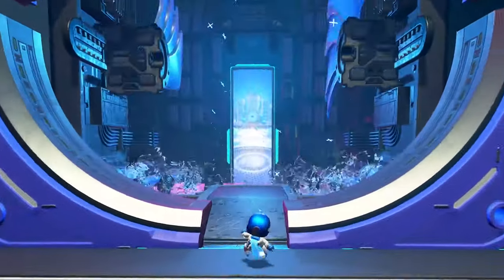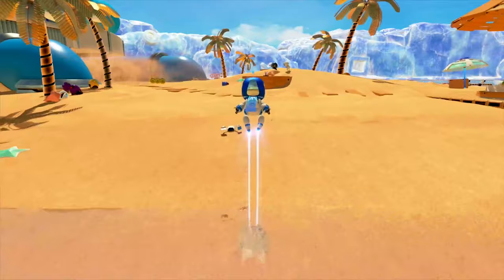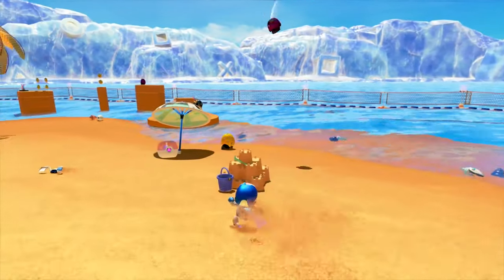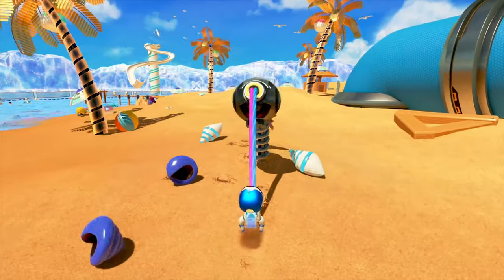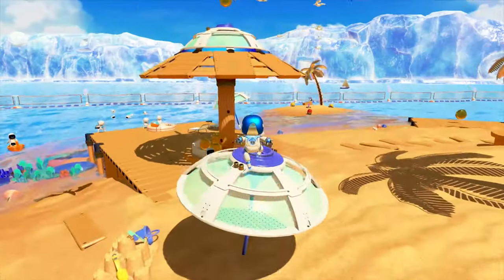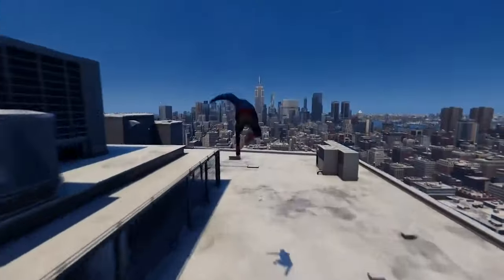The Impact of Animation In Games Development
Let's talk about the impact of animation in game development,

Let's chat specifically about how much animations influences a game from start to finish, after all this is why I got into games after all.

SOCIAL